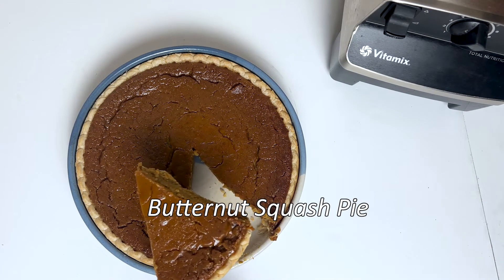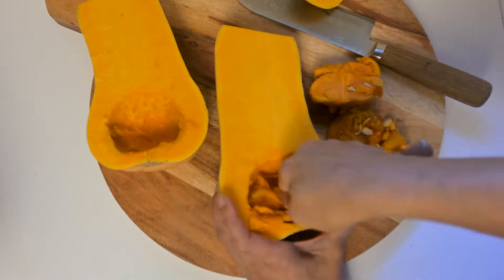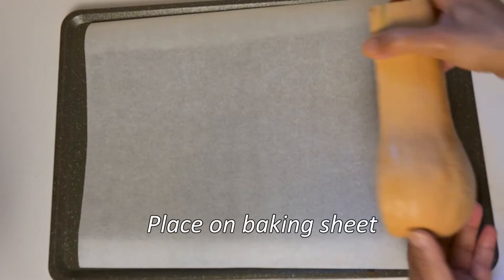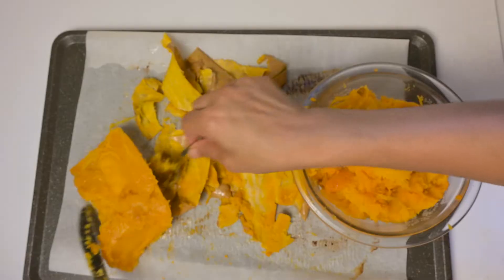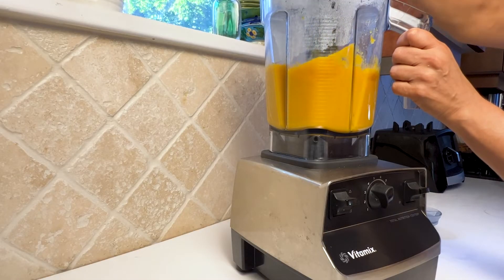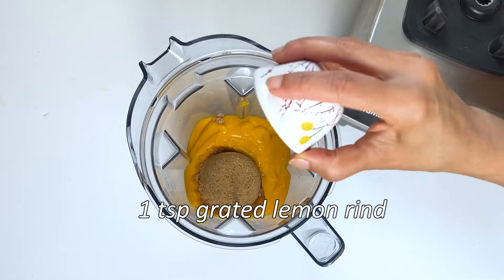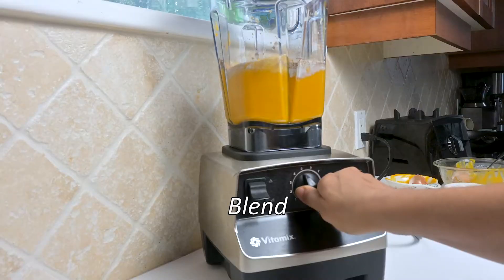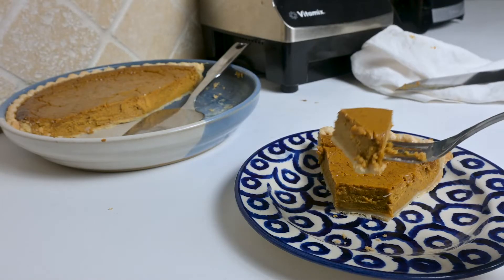Best Vitamix Pie: Butternut Squash Pie with Vitamix Pie Crust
This is the perfect pie to make when butternut squash or pumpkins are in season. Or if you are trying to use up a large squash. I roast a large butternut squash and puree the flesh to use in soups, as pie filing and in other desserts.

Using pureed roasted butternut squash is so very delicious. It gives the pie a nutty caramelized taste. Delicious and decadent. Of course you can also use store bought pumpkin puree, just make sure you get the kind that has no spices in them or any additives or thickeners, just pumpkin or butternut squash puree.

This recipe is really easy, once you have your puree, you add everything into a blender, blender just to combine and pour into a pie crust. You can use store bought pie crust or home-made.

 I have included a pie crust recipe I have tried and tested numerous times. This pie crust recipe of mine is really tasty and easy to make.

For more details and educational information on how to become a vegetarian go